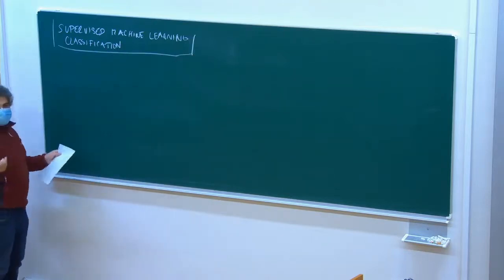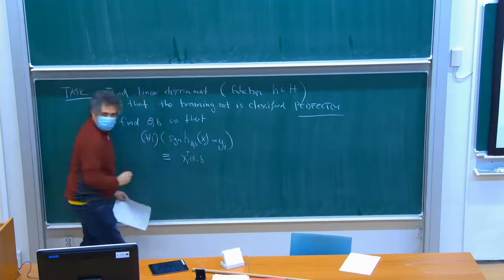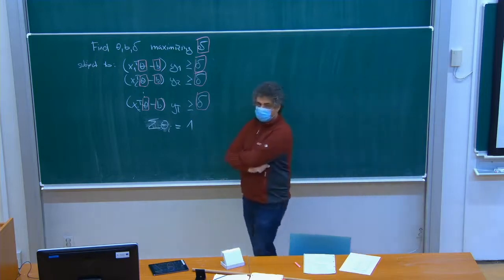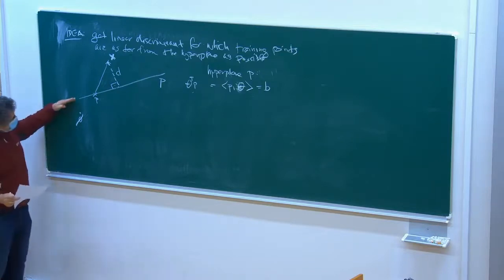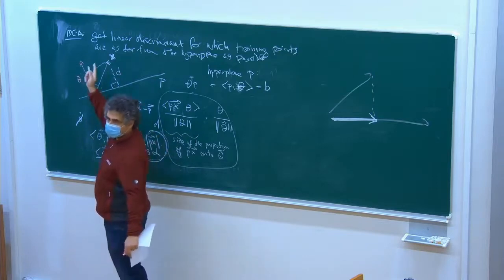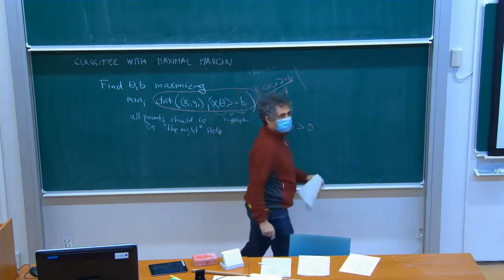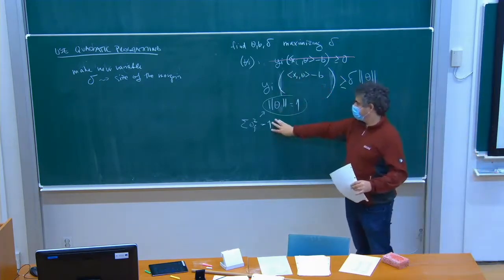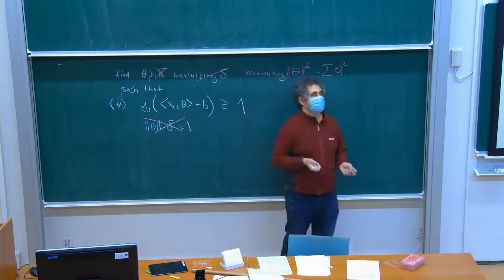Machine Learning - 08 - SVMs as maximum margin classifiers